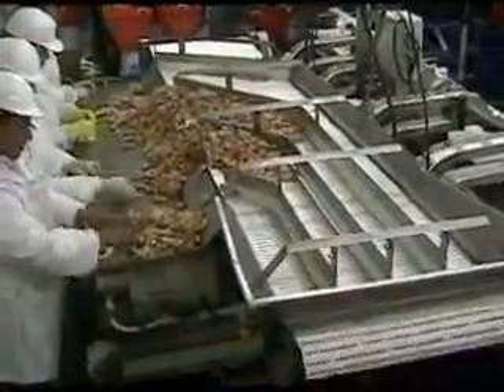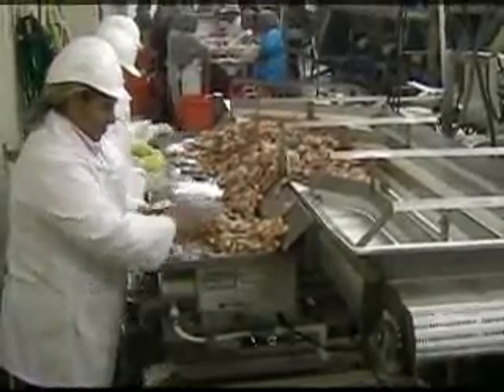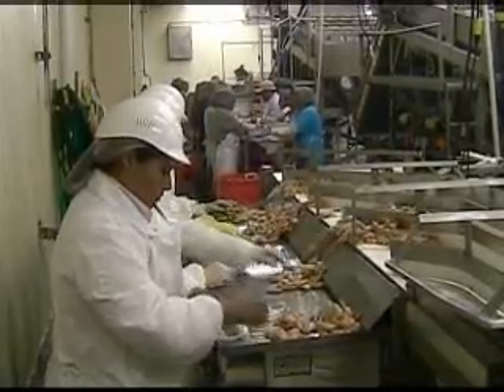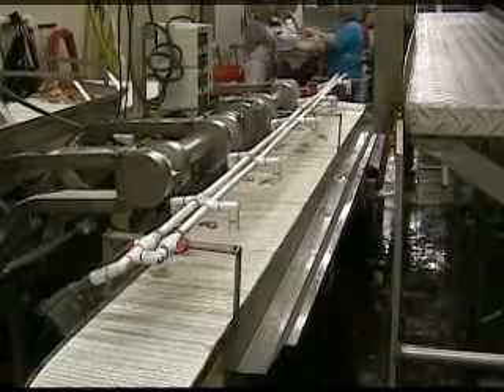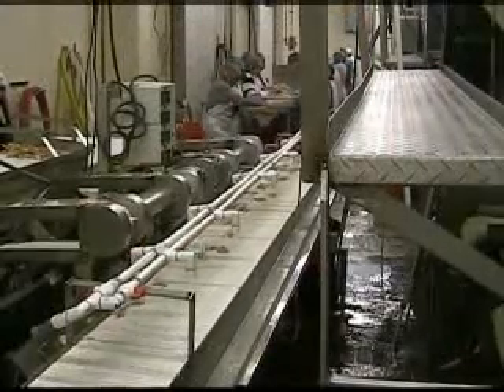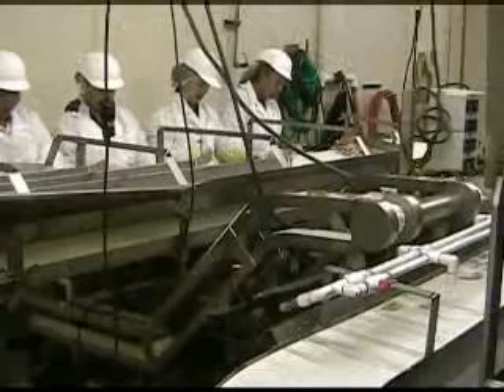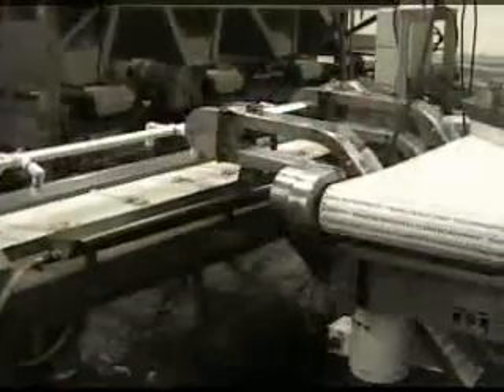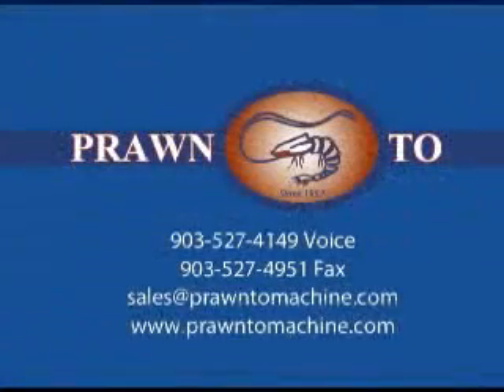Prawnto Shrimp Processing Machines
SHRIMPERFECT™ SYSTEM shrimp processing machines provide the options, power, and reliability for any demand.